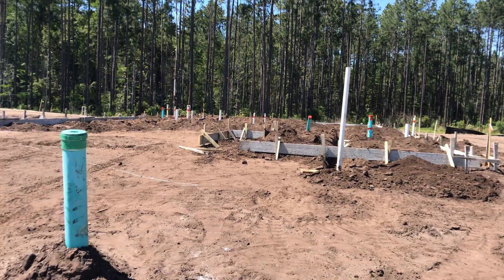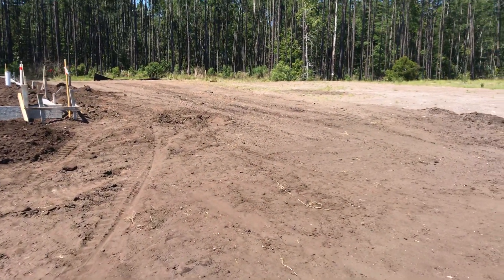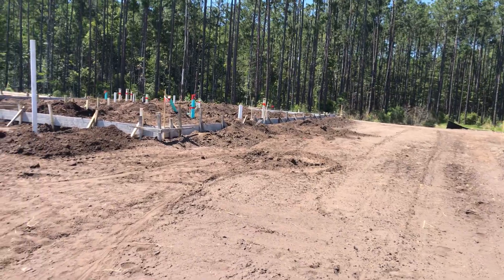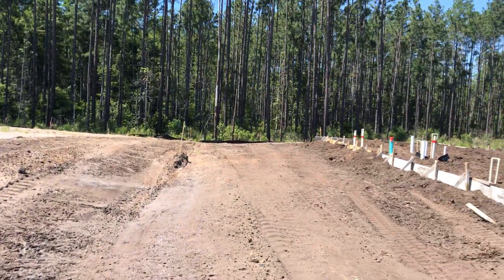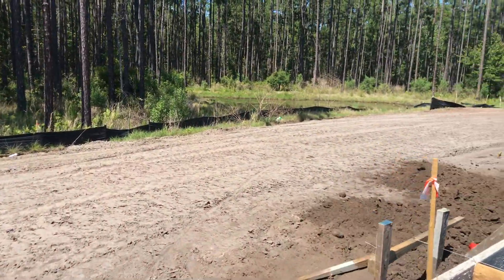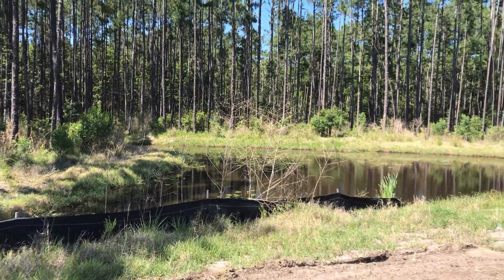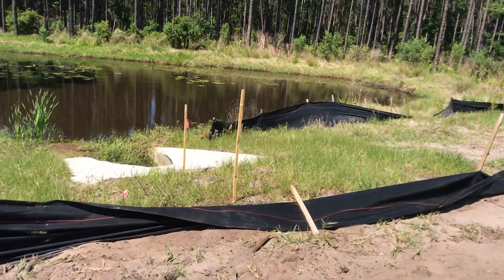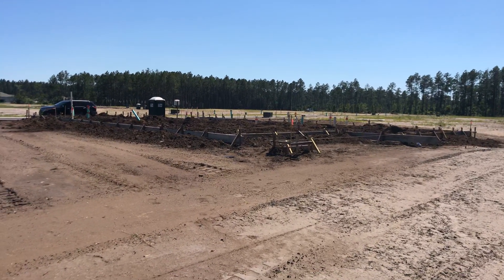A Cool Trevi Plan on Lot 247 Windward Ranch by Lennar Homes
This is a very cool lot in Windward Ranch. The home will be a Trevi Plan. The Trvei by Lennar at Windward Ranch is a 4 bedroom 3 bath home with over 2000 sqft of space. Call Sharon and Dwight for pricing and details. Also we can arrange a private showing of the lot and community features!!